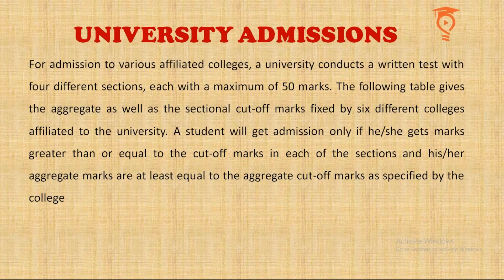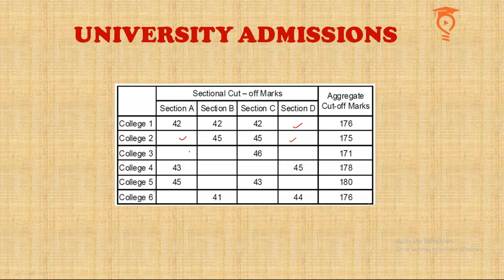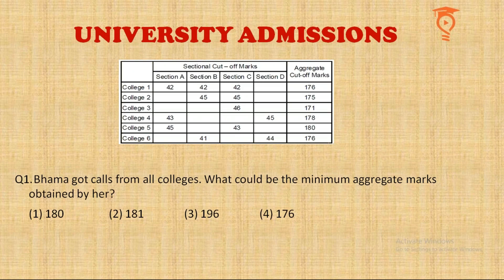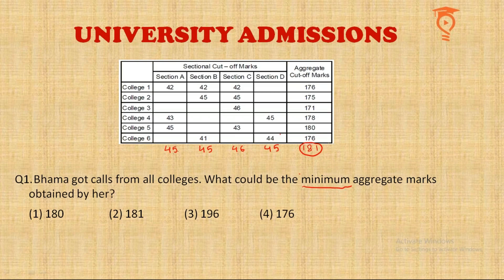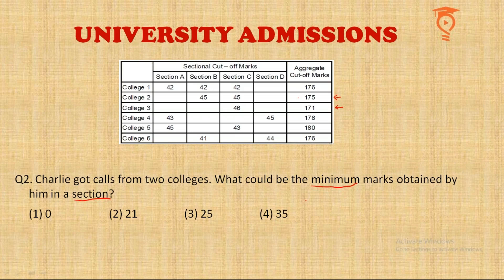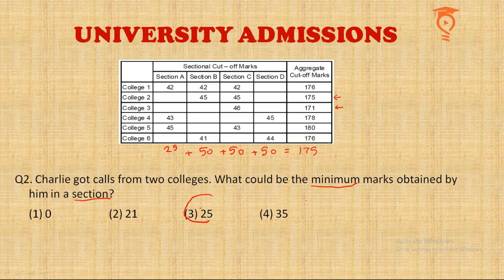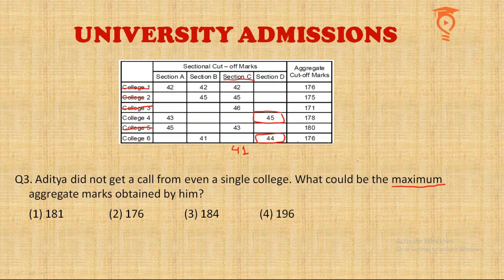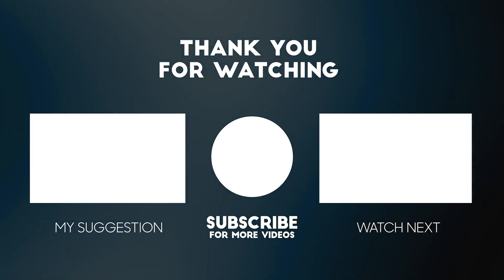100 LRDI CHALLENGE SERIES | Set-21 University Admissions | Past year CAT SET (CAT-2008)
This LRDI_Set is from CAT-2008. This is an analytical_Set the story line goes like For admission to various affiliated colleges, a university conducts a written test with four different sections, each with a maximum of 50 marks. A student will get admission only if he/she gets marks greater than or equal to the cut-off marks in each of the sections and his/her aggregate marks are at least equal to the aggregate cut-off marks as specified by the college.
This is an interesting set and can appear in exams like CAT, XAT and other banking_exams. We hope you will have interesting and learning experience with this set.